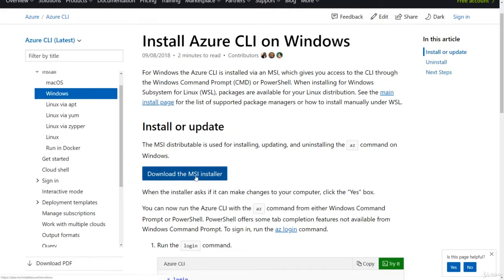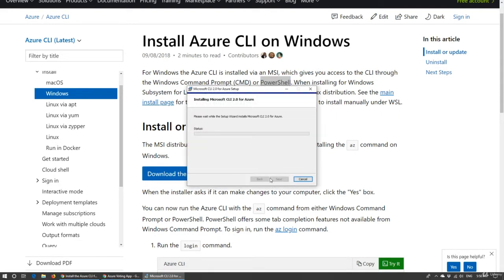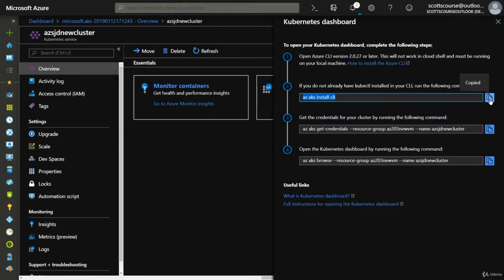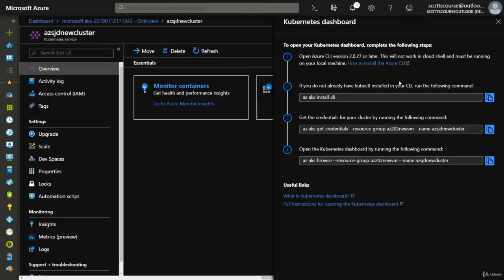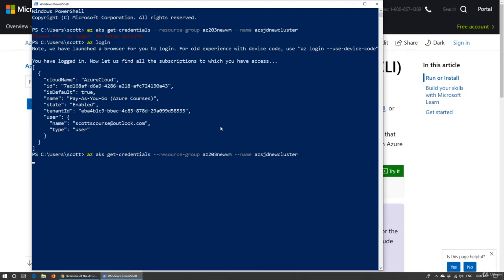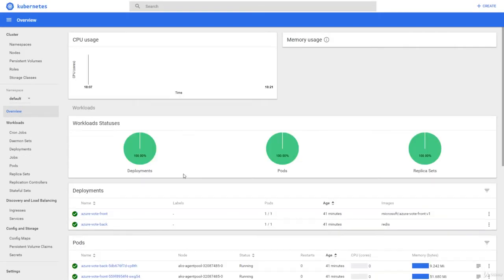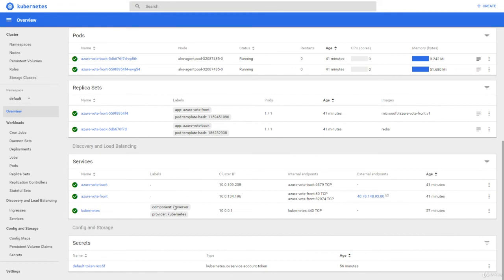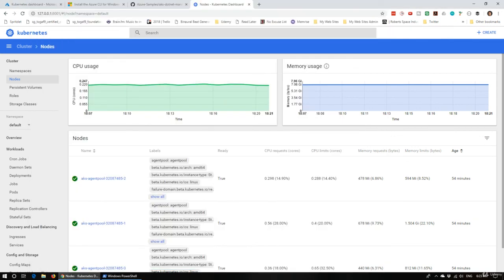16. Browse AKS Dashboard | IT Creator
16. Browse AKS Dashboard | AZ-203 Developing Solutions for Microsoft Azure Exam Prep | IT Creator